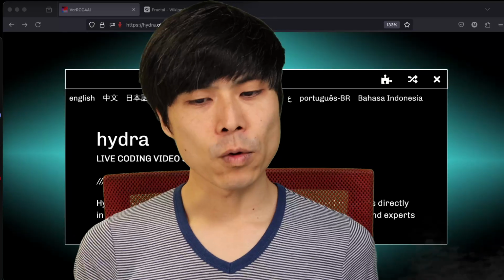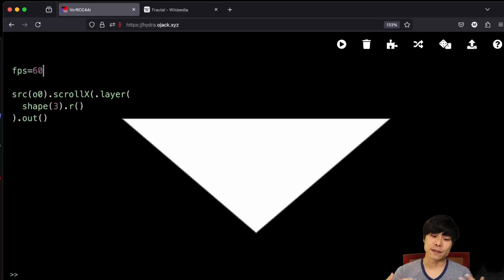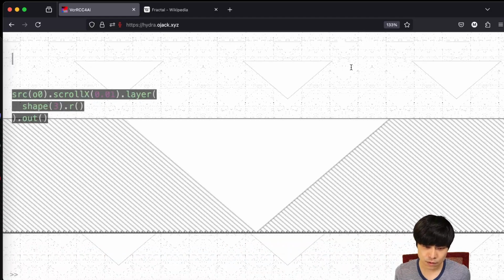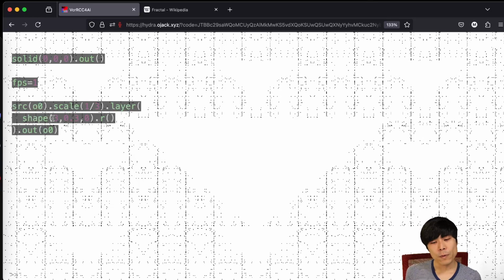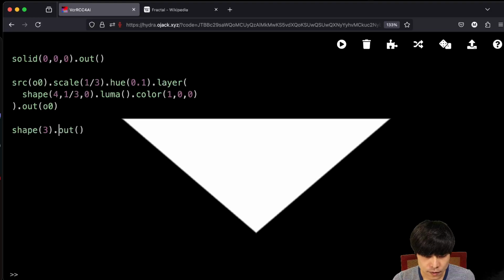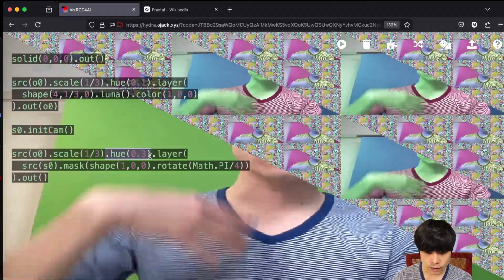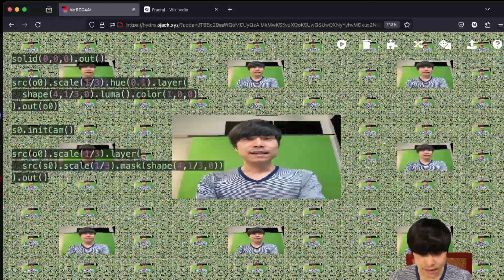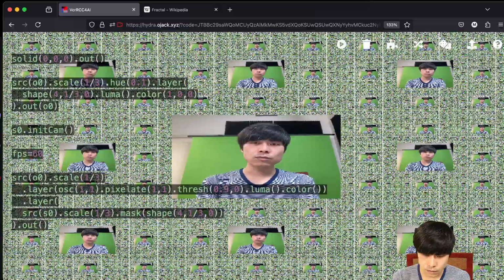Hydra Intermediate Tutorial 4 (Fractal)